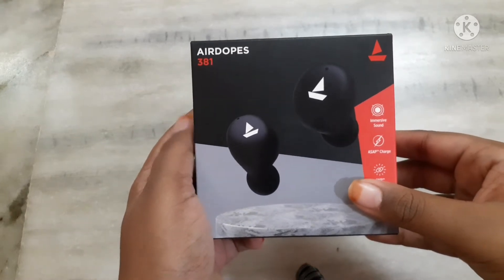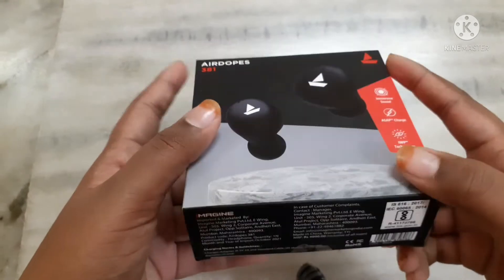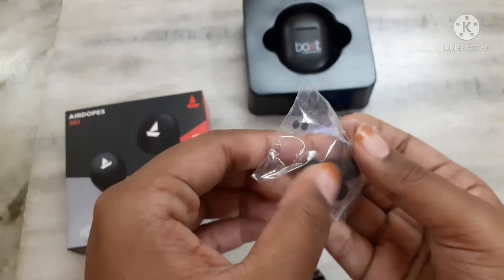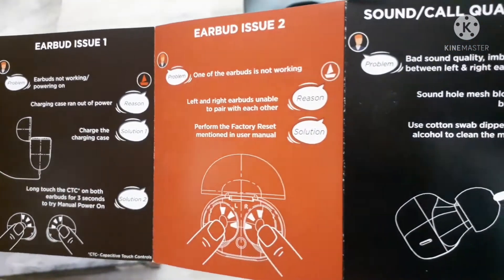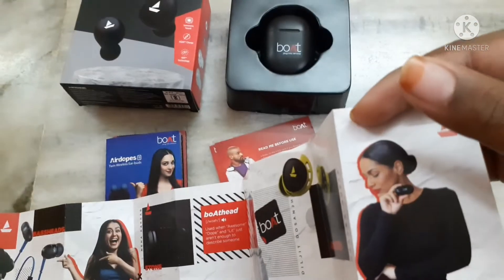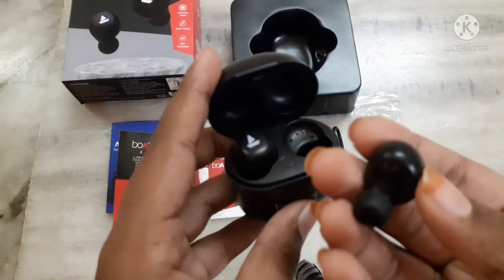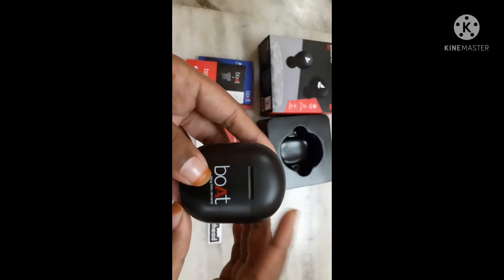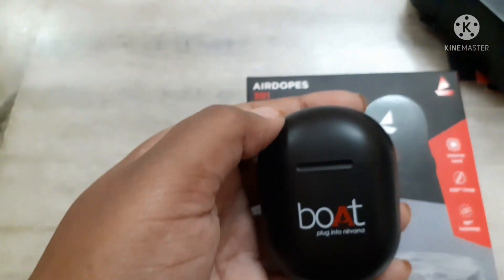unboxing boat airdopes 381 in English by srujan tej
Boat airdopes link

Amazon
(Renewed) boAt Airdopes 381 Bluetooth Truly Wireless In Ear Earbuds with Mic (Blue)